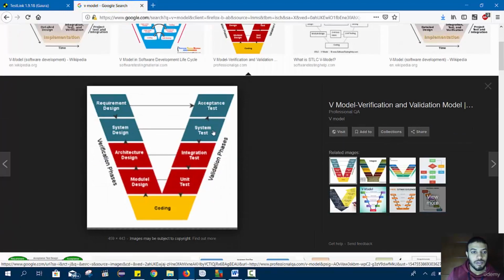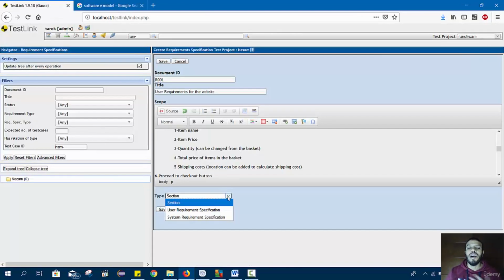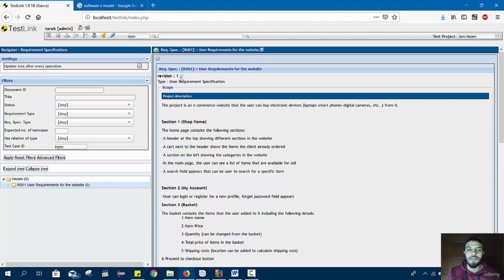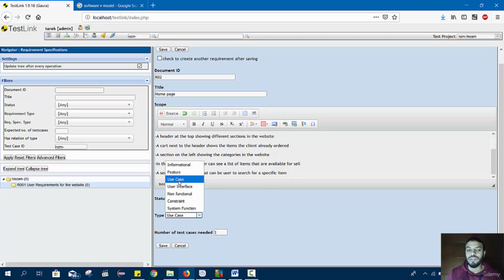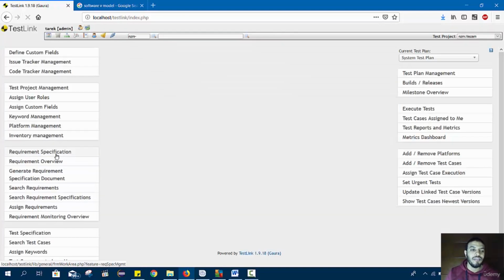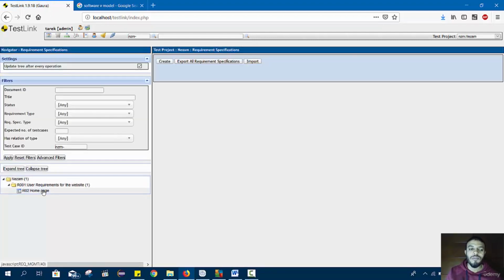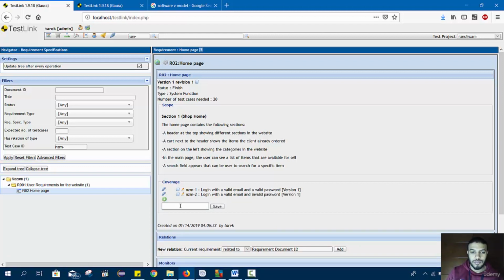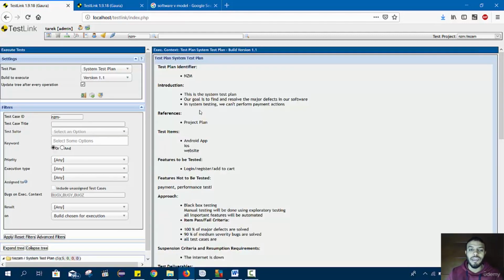011 Requirements Creation